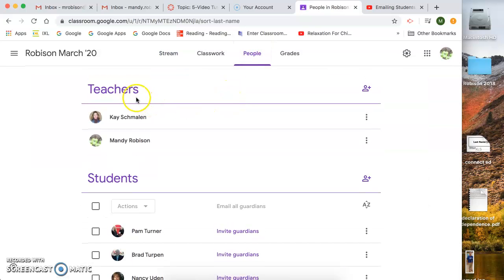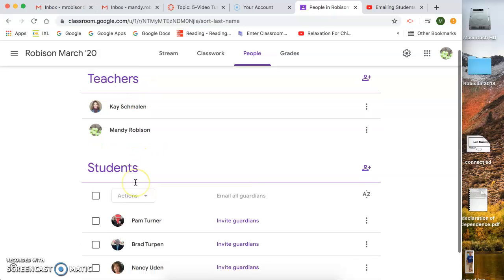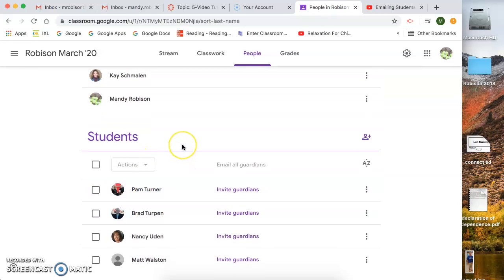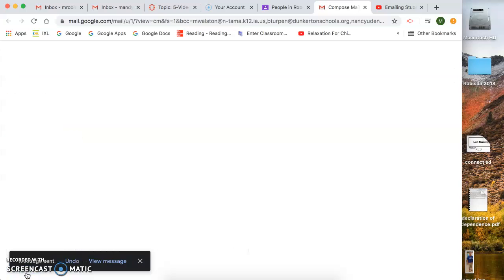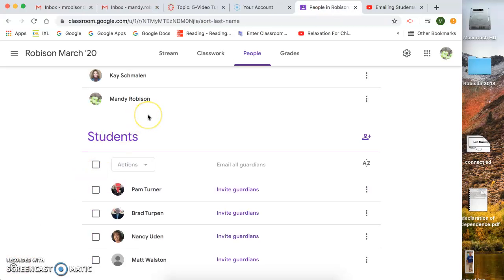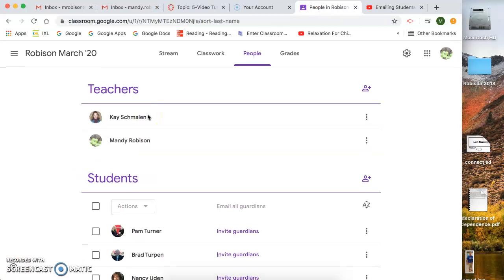How to send an email in Google Classroom